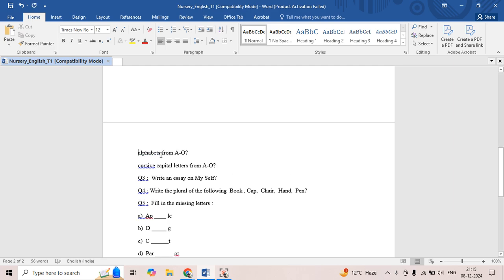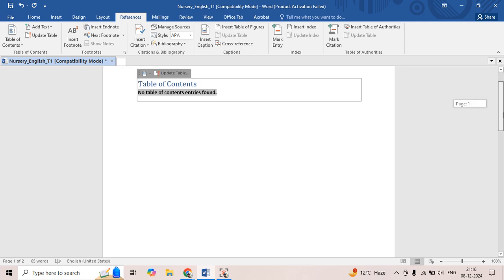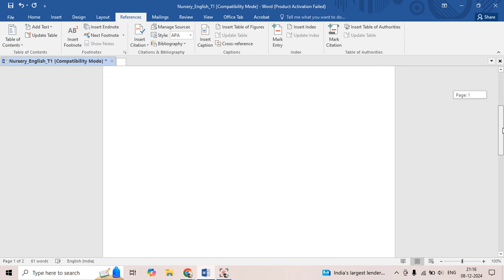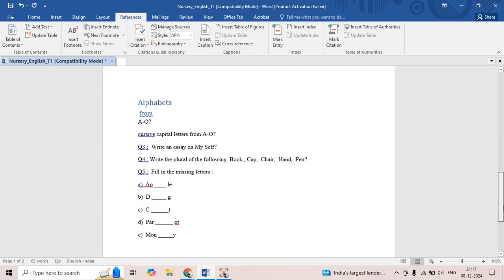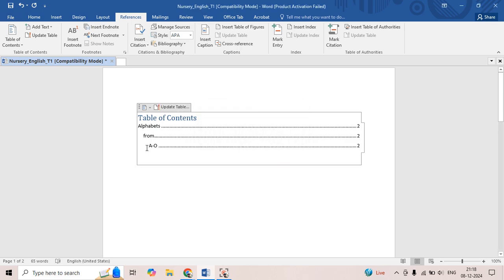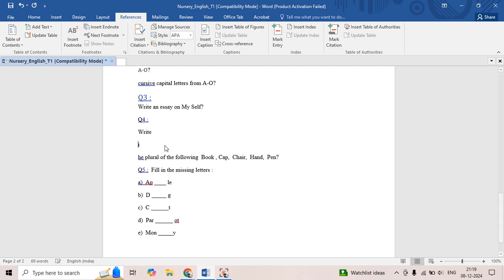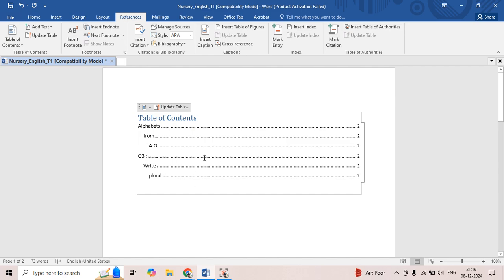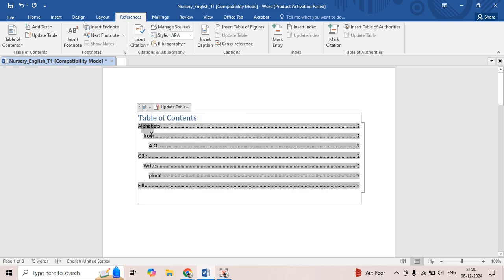How to make the table of contents easily in word || MS Word || Afaan's Space